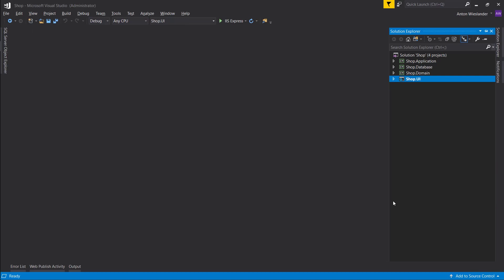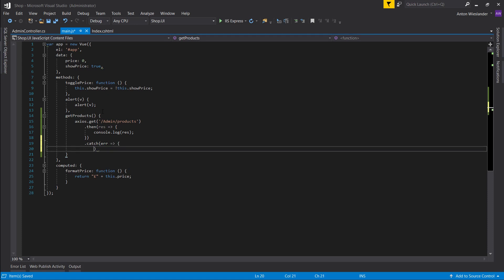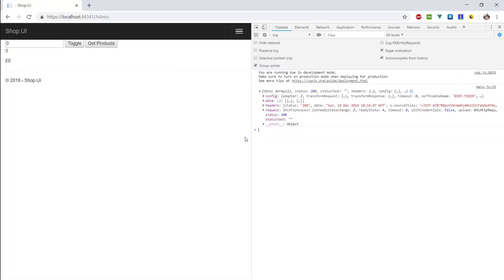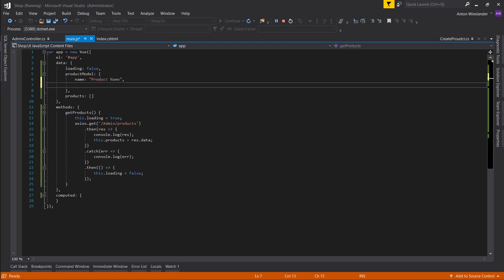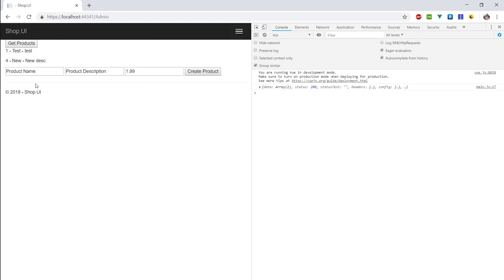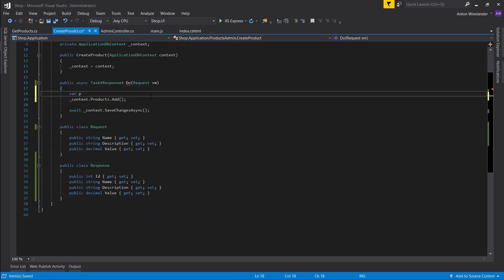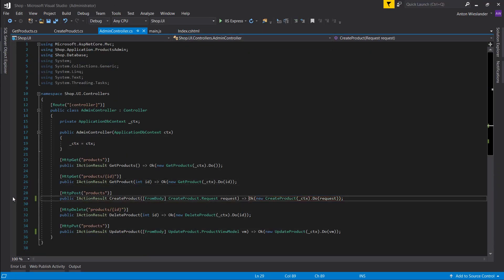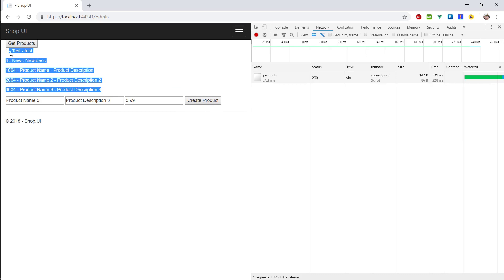Intermediate ASP.NET Core Tutorial - Online Shop Ep.11 - Get & Create Products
In this episode I show you how to display a list of products in the DOM using Vuejs and create a product. For our front-end http client we are going to be using axios which is just sexy.